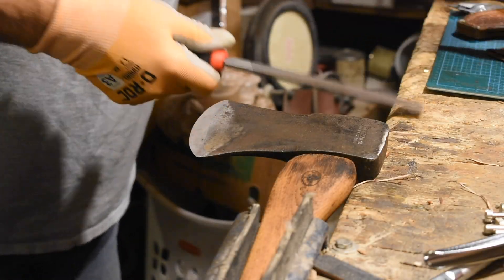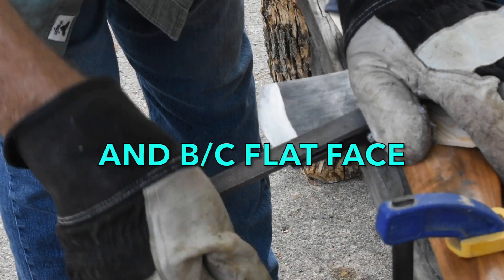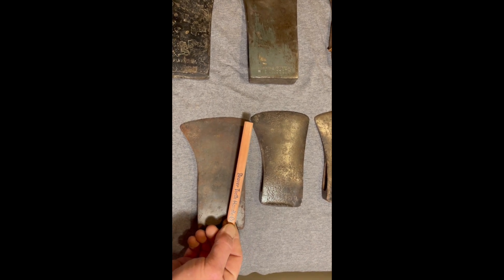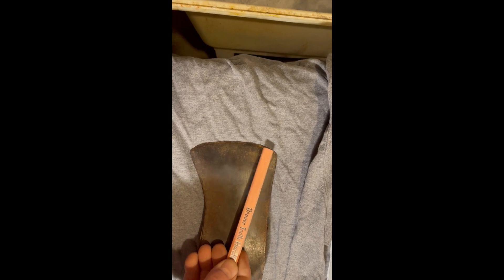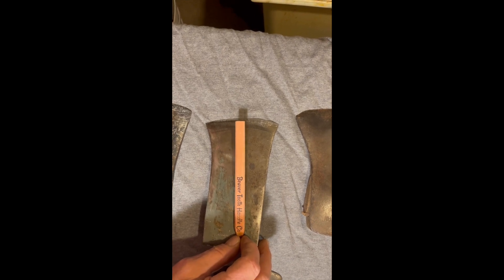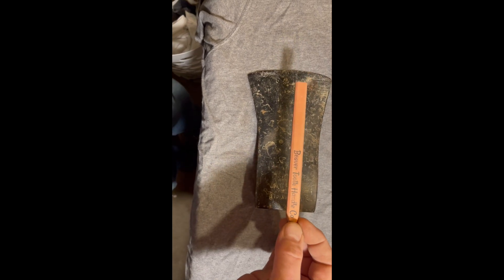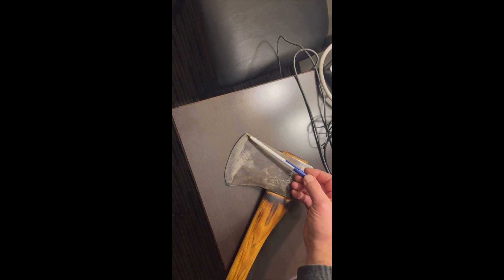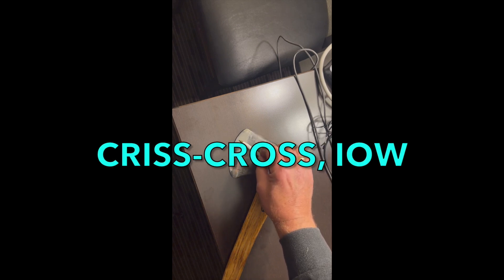Draw-Filing Various Ax Bit Contours: Applied Geometry Part 1 of 2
How can we get the advantages of drawfiling without violating the contour of a "nonconforming" bit line? (Two-part series)

SHORT ANSWER: I found if I move my anchor hand as needed to accommodate the bit line, or sweep my file without anchoring my file at all, I get my best results. Use your eyes. Keep your eye on how the bevel's progressing, same as you do with push-stroke technique -- Unless of course your ax has, or you want it to have, a perfect arc for a specific radius -- just like the Jersey I'm doing in this video. Then yeah, anchor away.

EDIT: The guy I allude to in the vid didn't invent the pivot-hole / beltsander-jig technique I allude to.  Here is that technique in a US Forest Service article credited to one of its employees

The assumption made is that's how the manufacturers themselves determine the sweep of an ax bit. So there's a HUGE question to investigate: Do they? (So far's I know, nope).

Why would all axes even have, or benefit from having, the exact same, symmetrical bit contour, each determined the same way? My broad hatchets and half hatchets *surely* don't comply. What about ax patterns, though, with varying degrees of straightness/curviness of their bit path? Like my 4 lb. Craftsman half wedge. Or my 1 1/4 lb. bushcraft/carving ax. Those ax profiles have much straighter bit lines than a short radius of just a few inches up the cheek or poll.

Is that how their manufacturer designed them, to have a bit with such a short-radiused curve? When I searched for a boutique bushcraft axe blacksmith's channel online, I found one who was demonstrating his own sharpening jig, which he made to speed up production with a greater degree of quality control. But his jig's radius initiated from a centerpoint about two more head lengths back from the bit (in other words, nowhere close to being on the actual head).

But I'm going to focus on drawfiling. Drawfiling doesn't involve compass-location of drilled pivot holes, but it can still get us in trouble if we're not paying attention to the bit path, the bendy little route the bit edge takes from toe to heel. (Don't ask me how I KNOW! lol --- Okay, I'll show that ruined blade in a follow up video, when I get home. Don't have it with me, since, well... it's crap).

Don't take my word for it. Look through your own bit collection or call up some bit charts archived on the web.

1. Do all bit contours form a perfectly curving arc? (Nope)

2. For bit contours that do make neat little arcs, do they all have relatively the exact same arc, same length of radius? (Nope)

3. Does it make sense to be using files as metal-grinding compasses to force a perfect arc with a short radius on an ax bit? (Nope. But now I wonder, *do* any manufacturers design bit profiles like that, using compasses anchored on the bit head, because if not, why would we think we could re-establish the bit profile that way?)

4. And best question saved for last: How can we get the advantages of drawfiling without violating the contour of those "nonconforming" bit lines? (Watch the vid!)

Oh yeah. It's not just theory. I wrecked one pretty badly, not recognizing my drawfiling radius was too short for its straighter bit contour, compared to "arc-ier" axes. (I'll try to remember to show it to you in Part 2 of this two-part series, when I get home).

That extreme example led me to notice how ignorance of bit contour and correct length of drawfiling radius was actually evident on other axes I'd draw-filed, to lesser extent. But I started noticing it then to lesser extent on other awes I had drawfiled.

HEADS UP! This video has a sneak peak of a '50s era Craftsman "Half Wedge" pattern ax. It's getting hung on its original handle in an upcoming video. Found out a bit about the differences between a wedge, half wedge, Maine and Yankee.